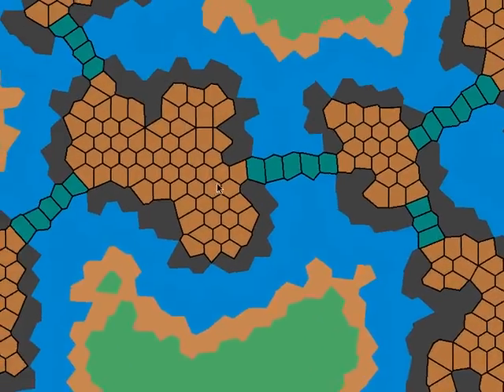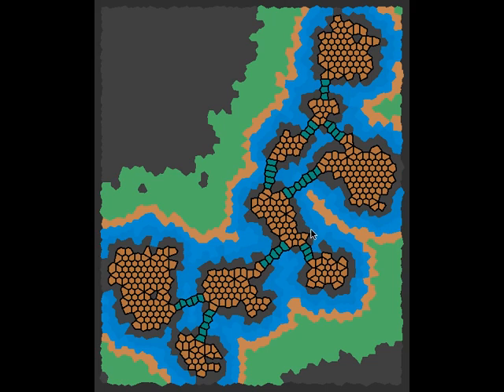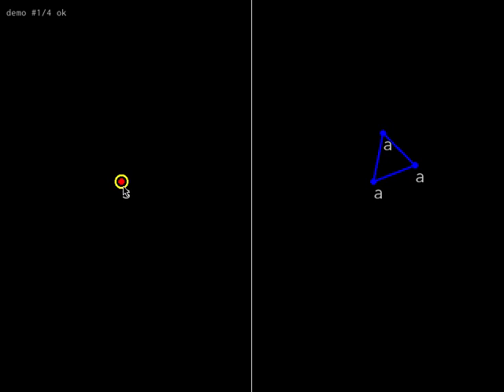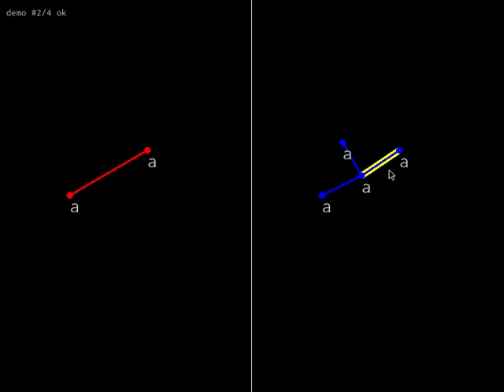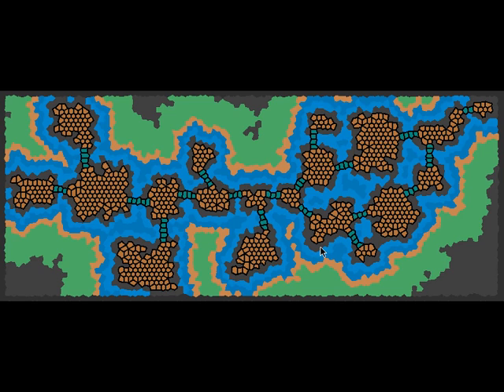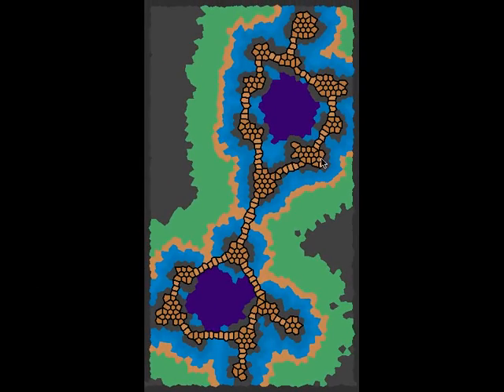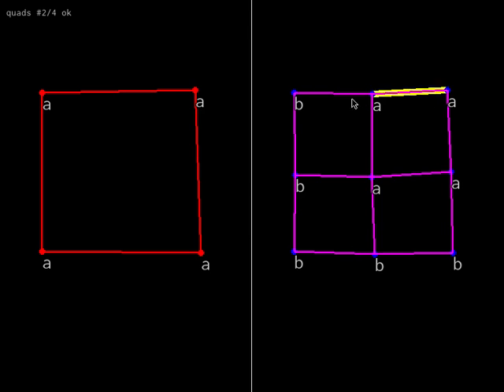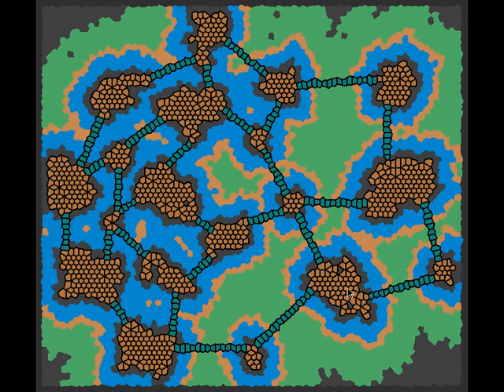Graph Grammar based Procedural Generation for a Roguelike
Here's a link to the paper I mentioned at the end of the video